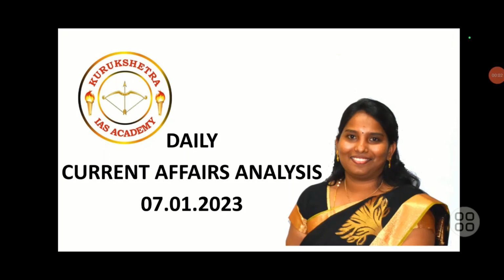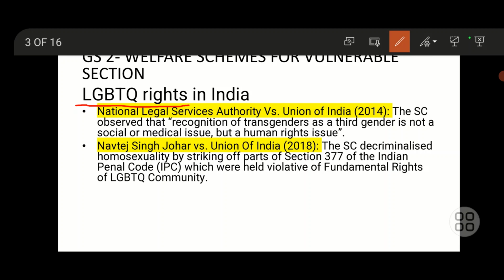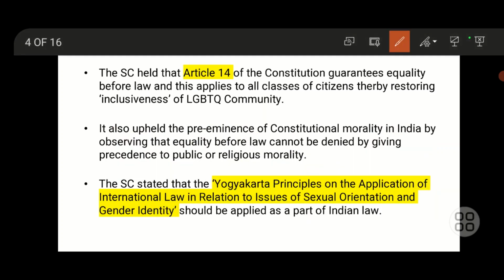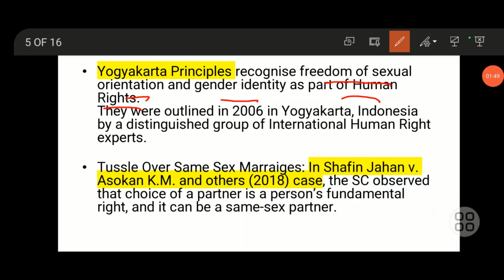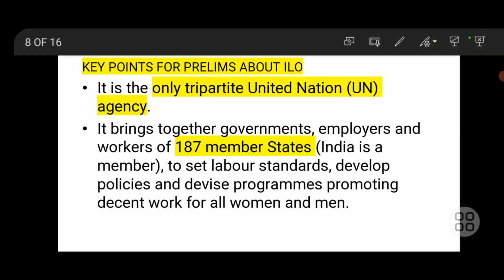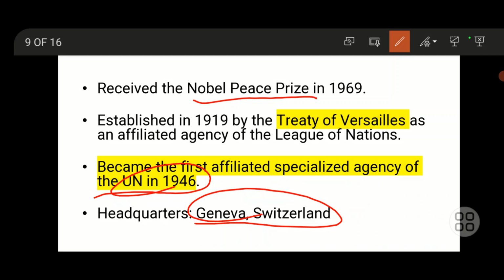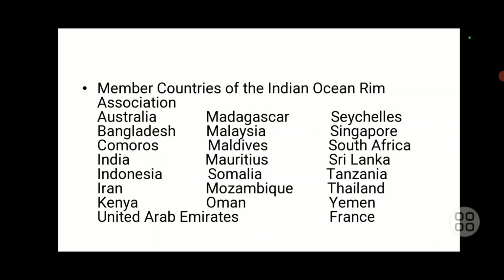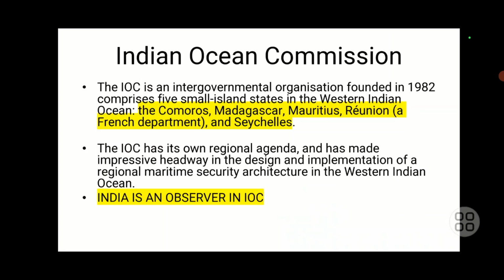07 January 2023 | Daily Current Affairs Analysis by Vasuki Vinothini S | Kurukshetra IAS Academy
SC transfers to itself all pleas related to same-sex marriage, Remote work helped in saving jobs during COVID: ILO report, U.K. ship on permanent deployment in indopacific makes first port call in india.